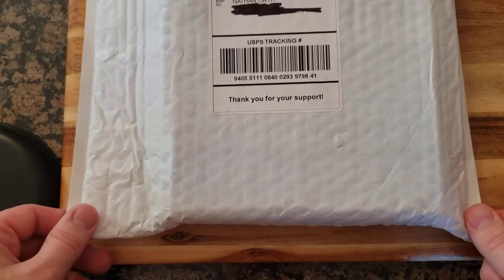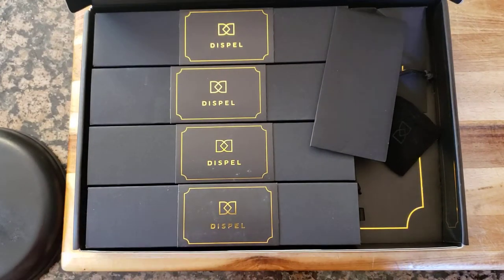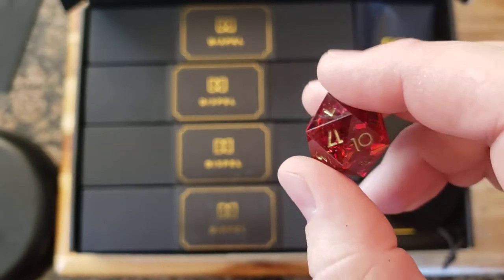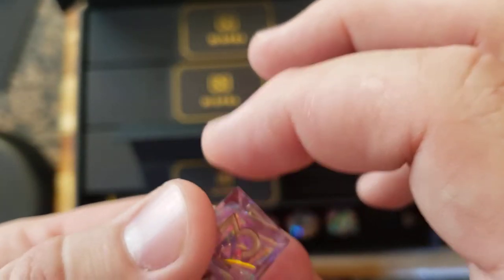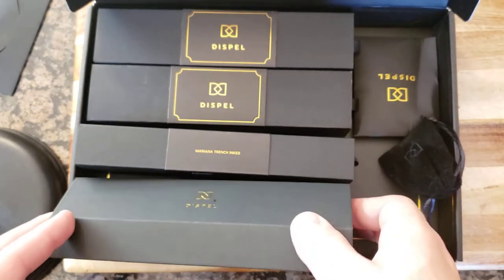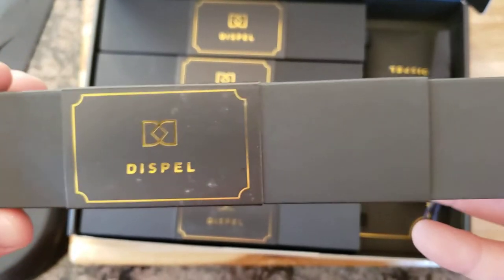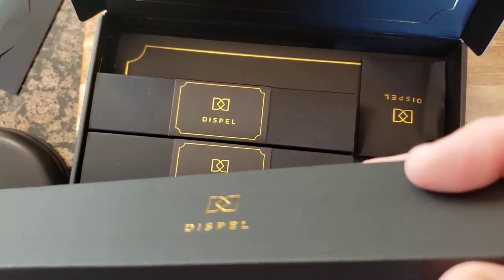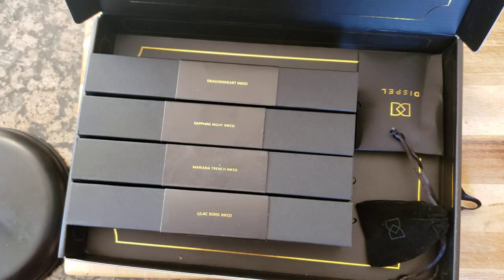Dispel Dice Unboxing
Full unedited unboxing of my Dispel Dice kickstarter 1.0 order.